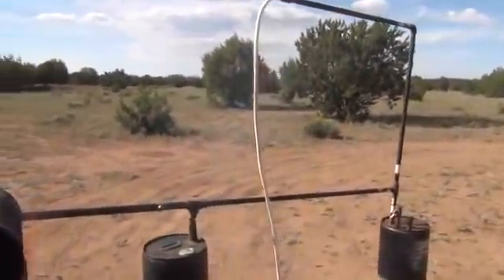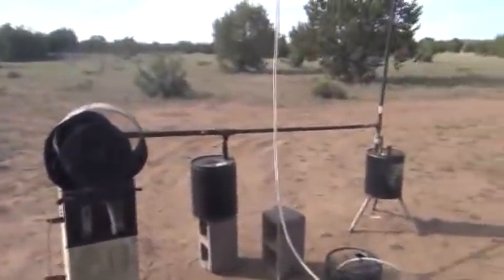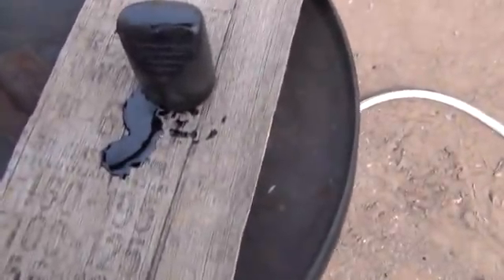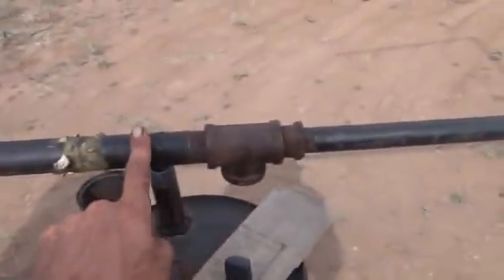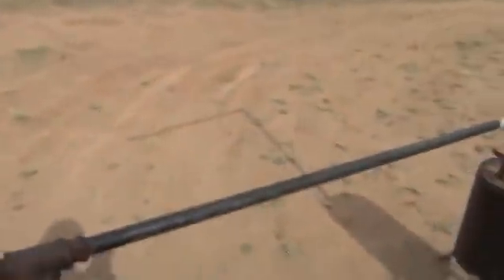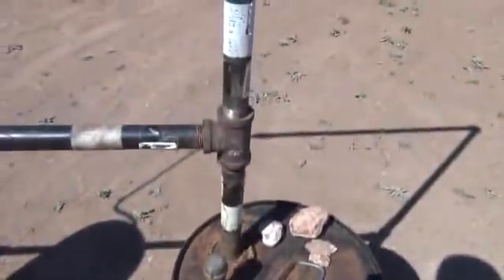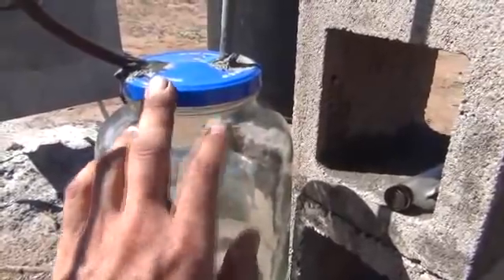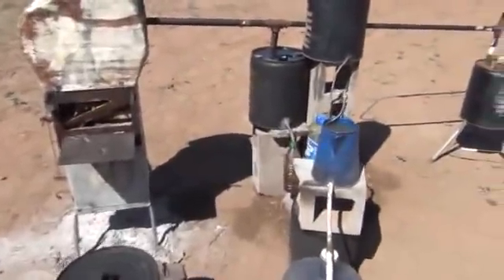How to make Bio-Crude Oil and then refine it into liquid fuel!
Make your own "GAS" for your Car from Wood! I will walk you through one of the most detailed description on how this style of gasification system works. This new stove could heat your home, provide hot water, run your propane fridge, power your generator and give you Gas for your Car all at once!